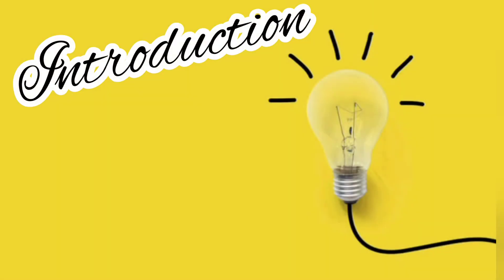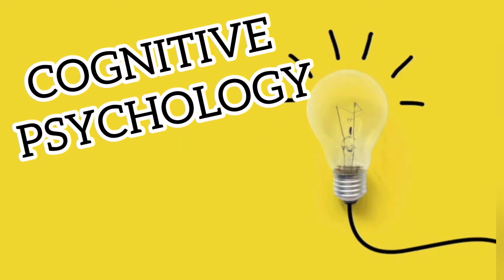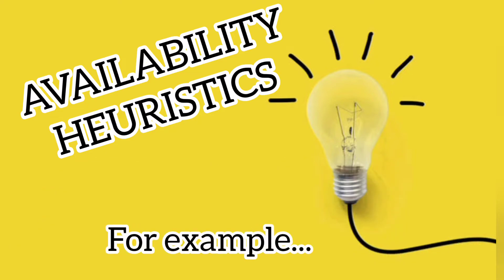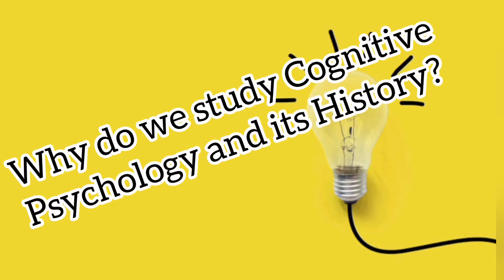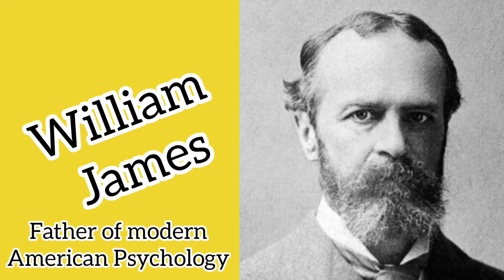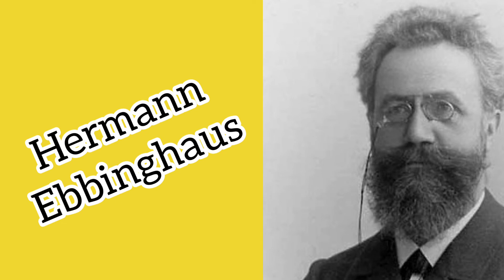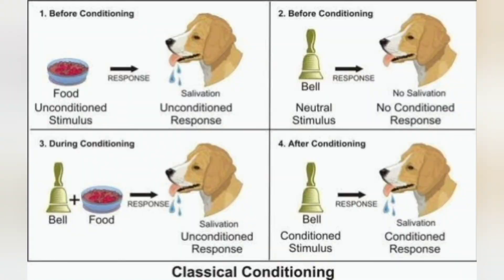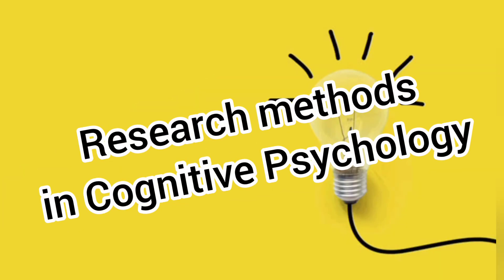Introduction and History of Cognitive Psychology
This video covers the topics on:
1. Introduction and History of Cognitive Psychology
2. Methods to gain Knowledge
3. Research Methods in Cognitive Psychology
4. Fundamental Ideas in Cognitive Psychology